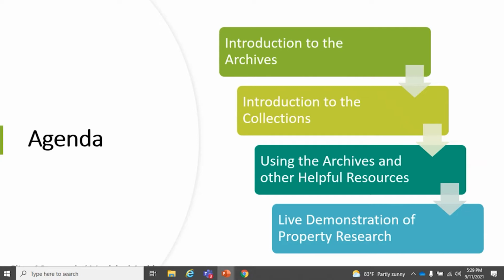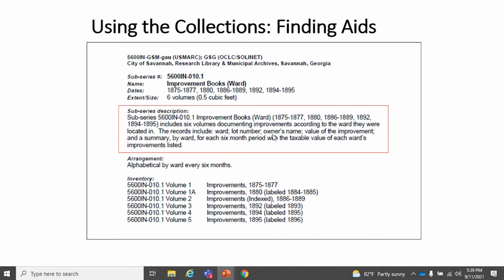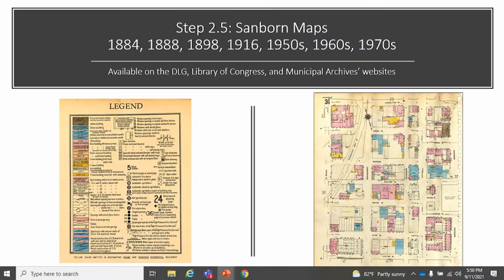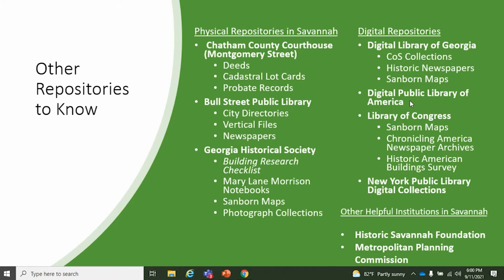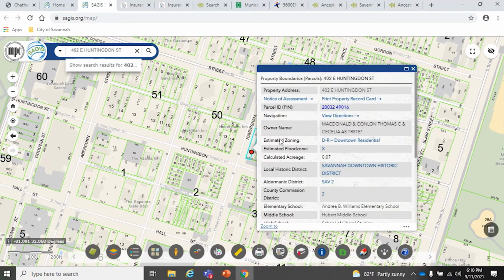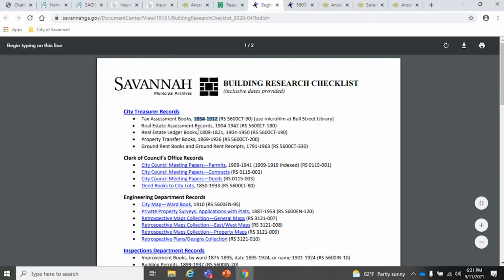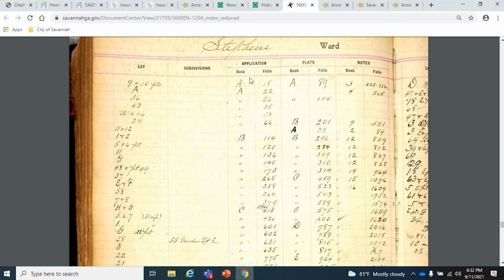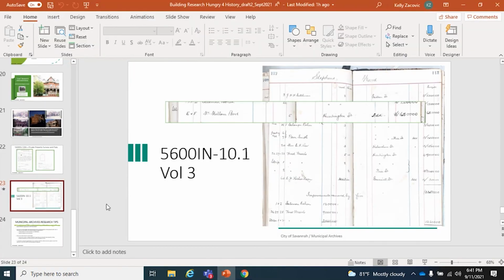Building History, An Orientation for Researchers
In this program, intended for anyone with an interest in building research in Savannah, Archivist Kelly Zacovic discusses and demonstrates tips and resources for researching property utilizing the collections of the City of Savannah’s Municipal Archives.

00:00:00 Program Intro
00:00:47 Topic Introduction
00:39:43 Research Demonstration